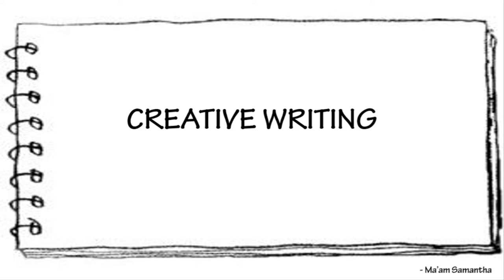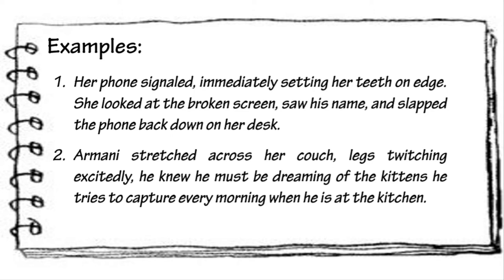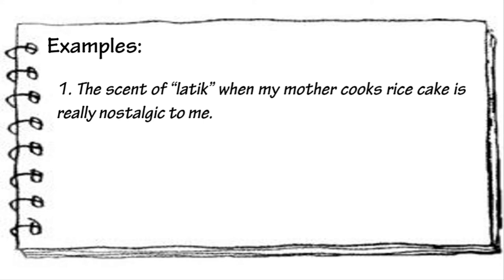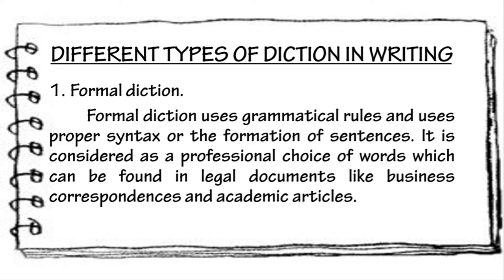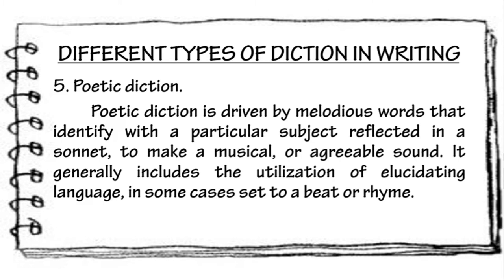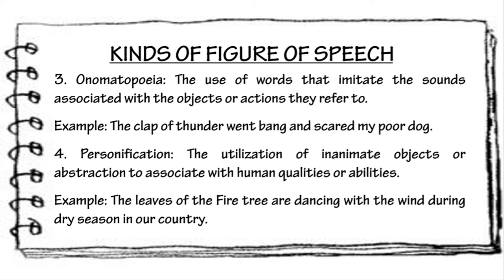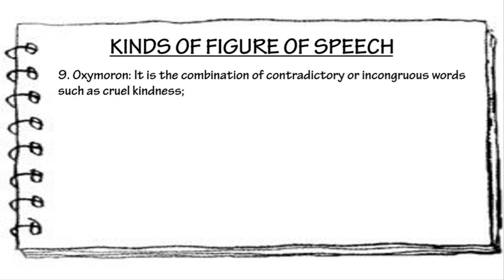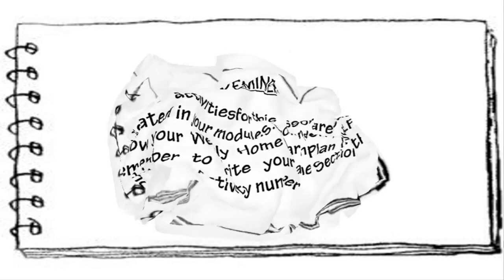Creative Writing Quarter 1 Lesson 1 What is Creative Writing?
This video lesson is about Creative Writing Quarter 1 Lesson 1 What is Creative Writing? And it is for Grade 12 HUMSS learners.

Created by: Samantha Coleen I. Almero